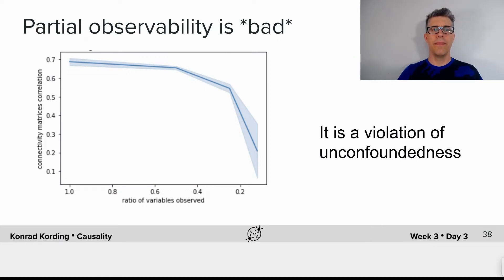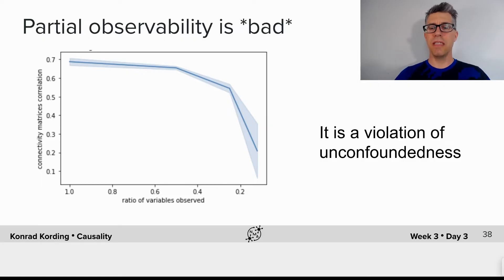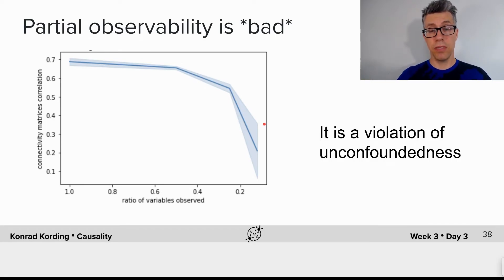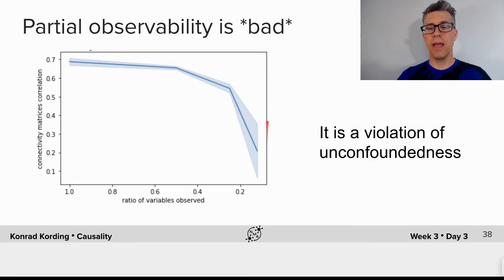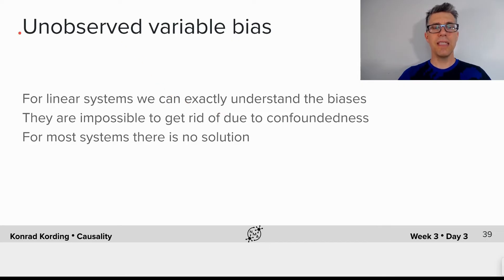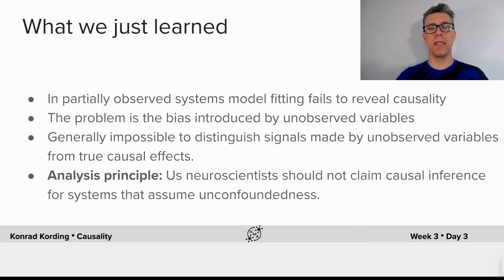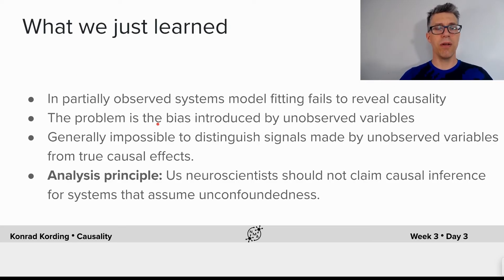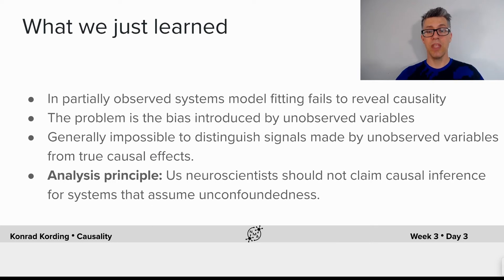Network Causality Tutorial 3 Video 4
In part 4 of tutorial 3, we find that partially observed systems make us bad at estimating causal links. We discuss how this is a fundamental problem and conclude that in large systems causation without perturbation will be usually impossible.

We thank Joachim Blohm for editing this video, and Madhuvanthi Muliya for manually adjusting the English captions. We hope to add Chinese and Spanish translations in the near future.